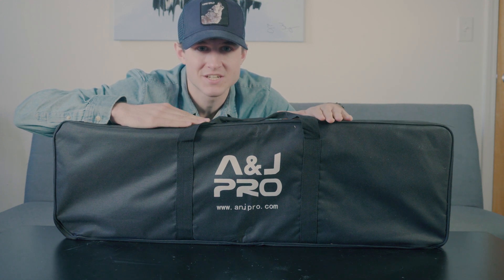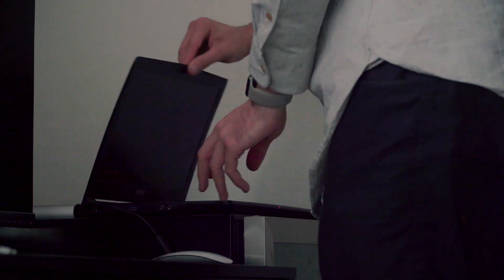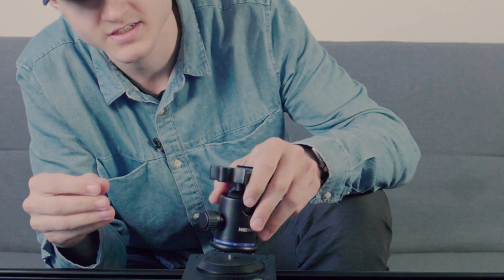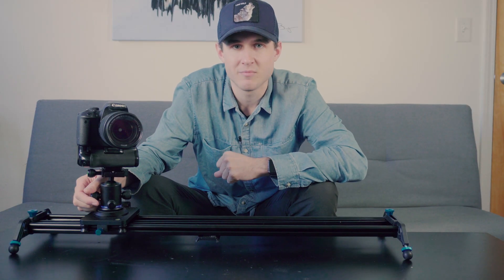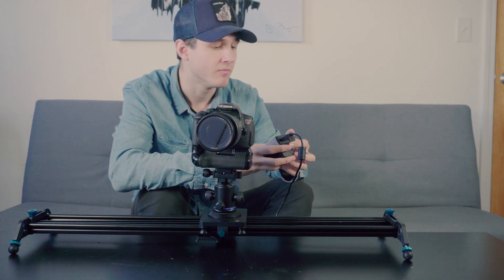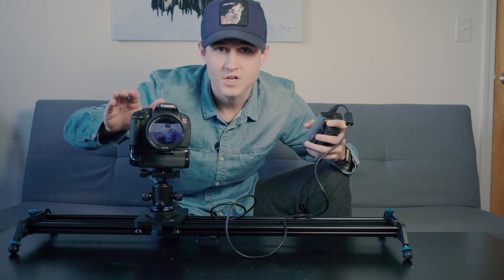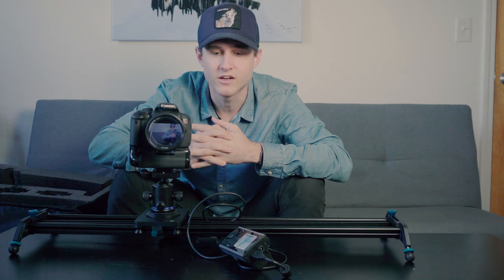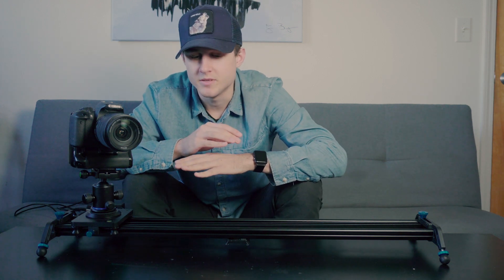The $300 Motorized Slider From Amazon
Features
- Takes standard sony NP-F550 battery
- Quiet motorized operation
- Adjustable moving pan head
- Durable construction
- Included carrying case

VIDEO PRODUCTION KANSAS CITY - I am a young local filmmaker who creates video and web content for high-level brands.

Vlog Shot on:
Sony A6300 w/ 18-105mm F4 G OSS Lens
Comica CVM-V30 Video Microphone

Edited With:
Adobe Premiere Pro CC
MSI GS43VR Laptop